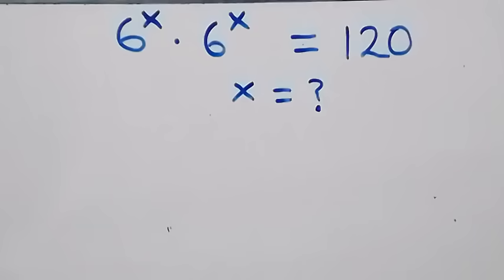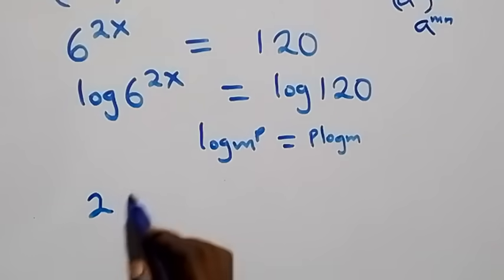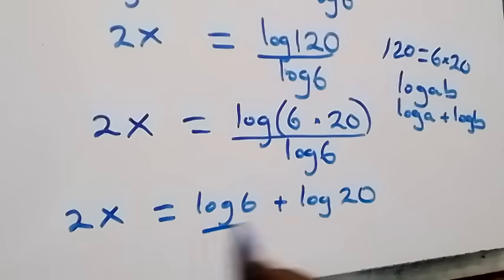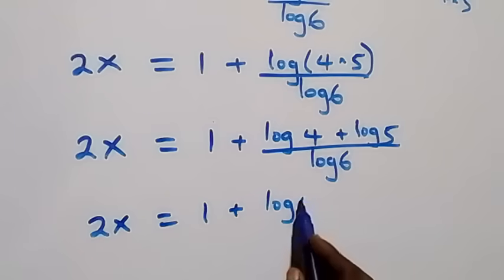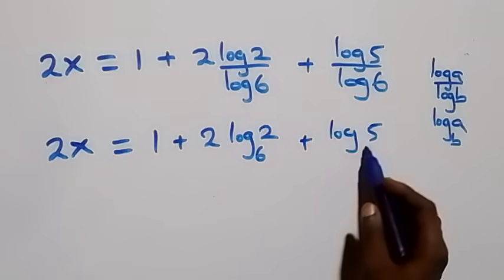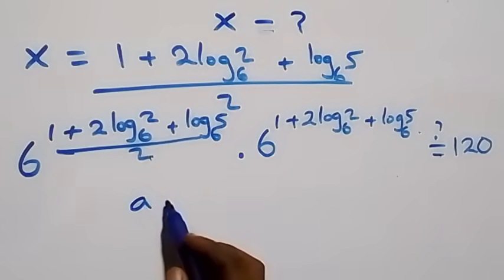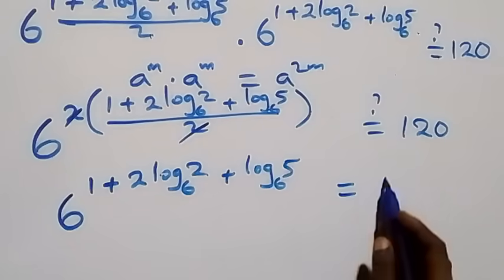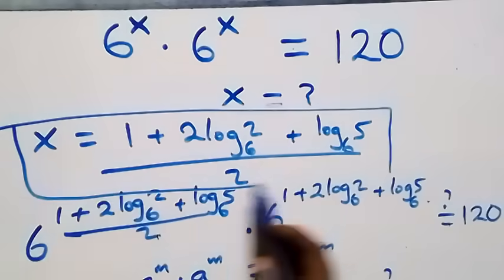Germany | Can you solve this? | Math Olympiad